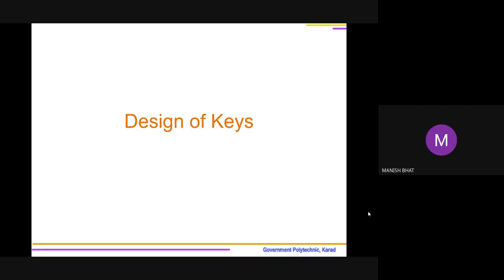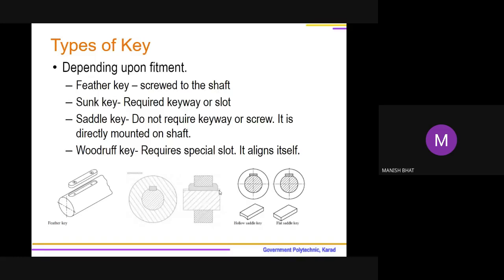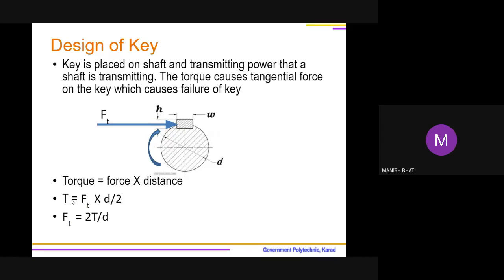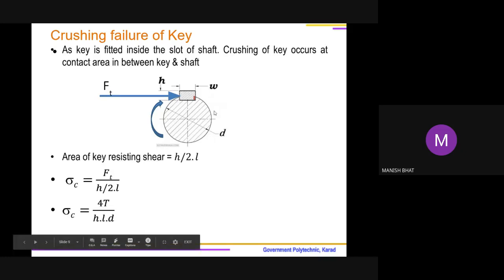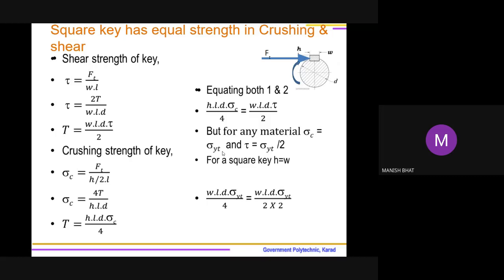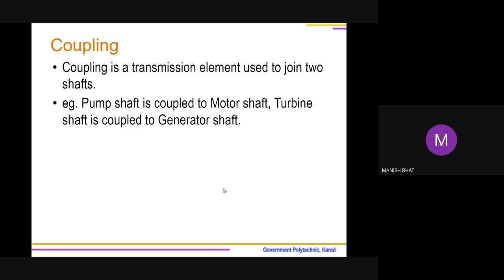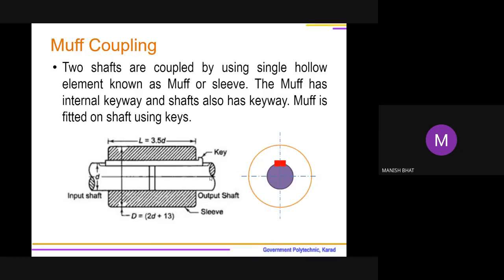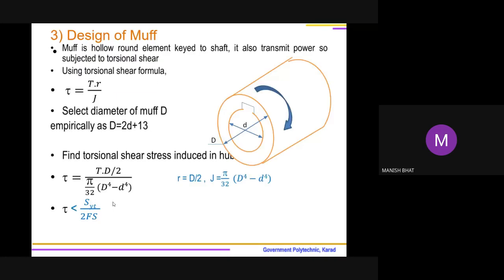Key,Coupling Design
Design procedure of sunk key and coupling is explained in the video. Made for diploma Mechanical Engineering students